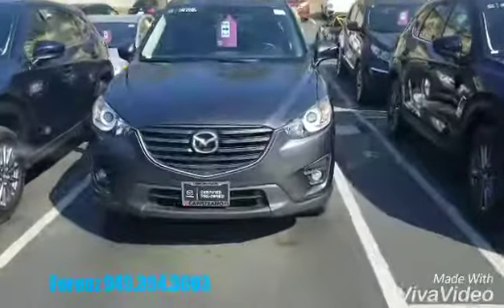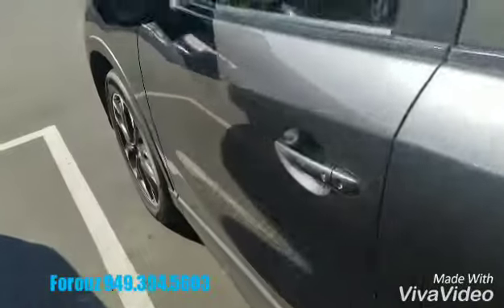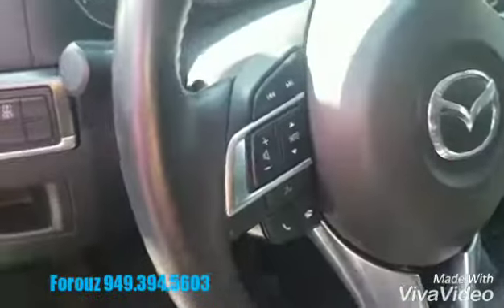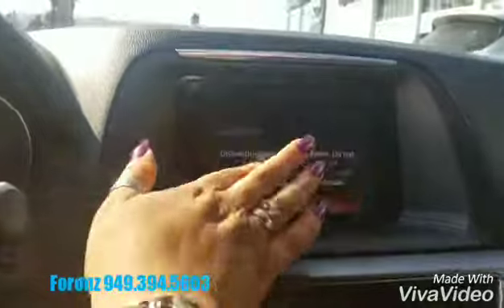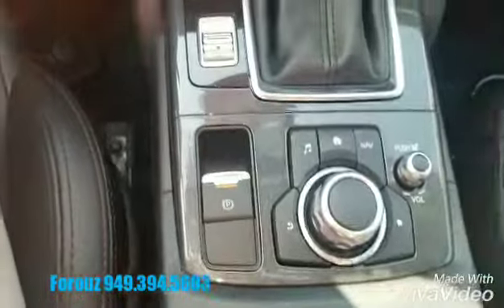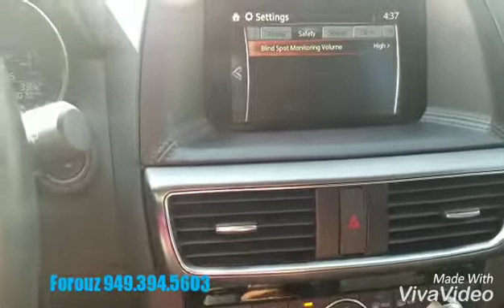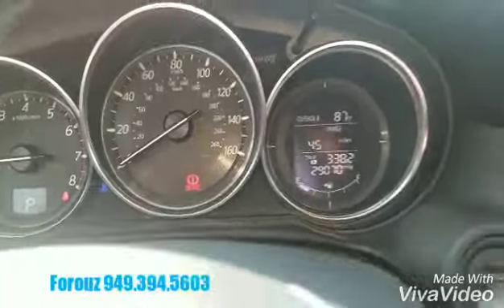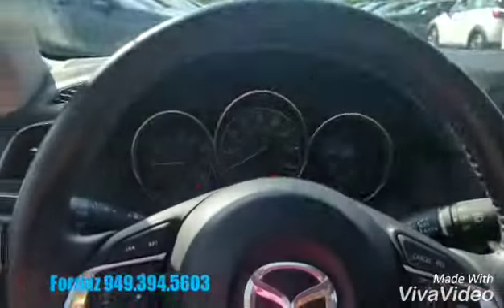2016 certified pre-owned 2016 Mazda CX-5 AWD #19397 from Forouz at Capo Mazda